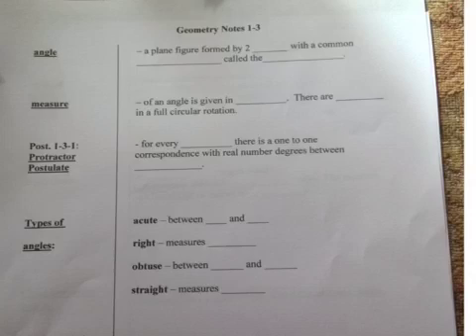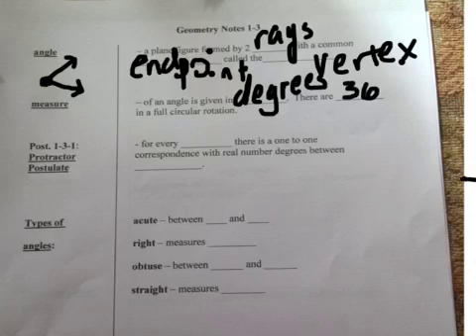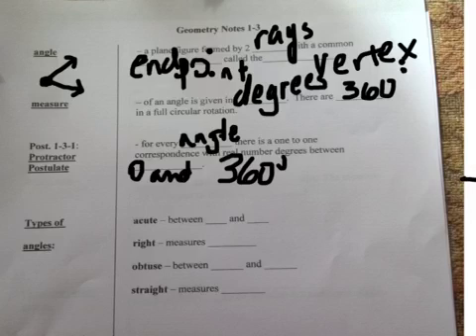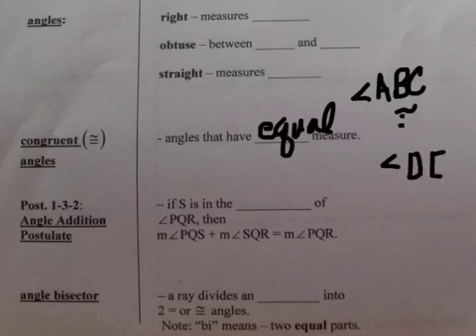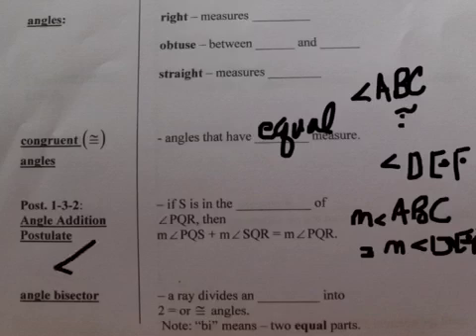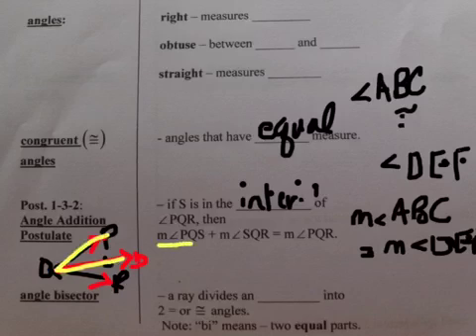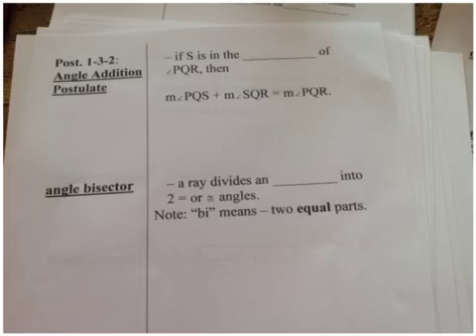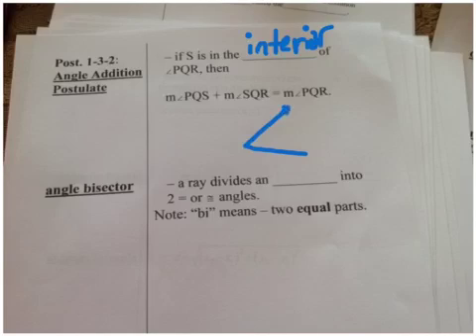Foundations of geometry video 5 1-3